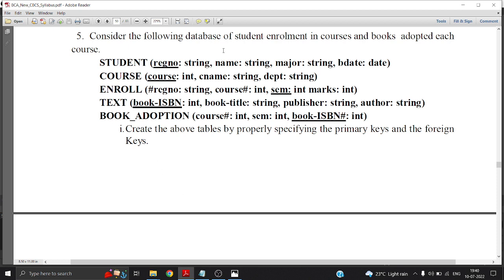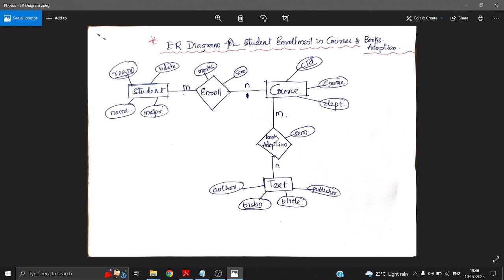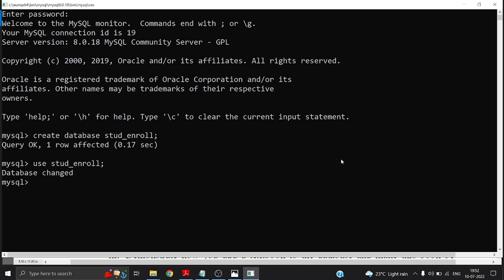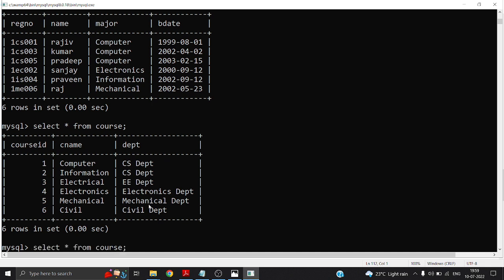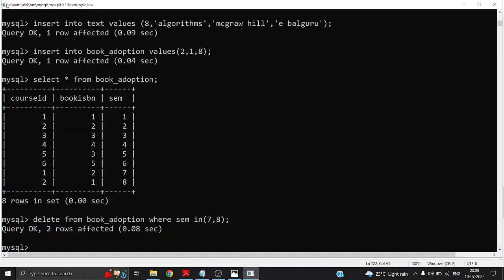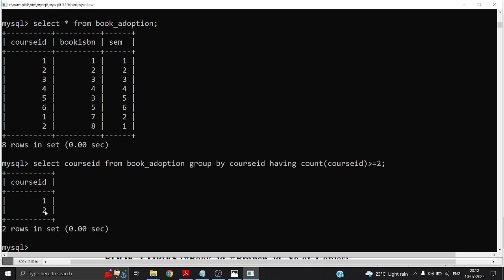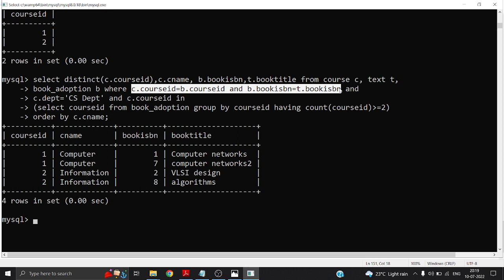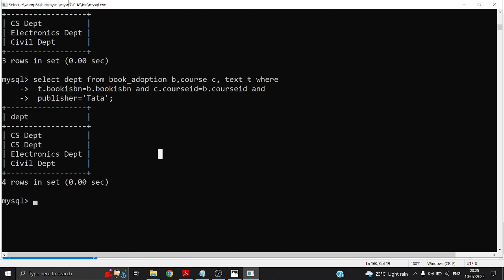Student Enrollment and Book Adoption DB Lab Assignment Using MySQL(DBMS)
Explanation and Demo Student Enrollment and Book Adoption DB with the help of ER Diagram and MySQL.